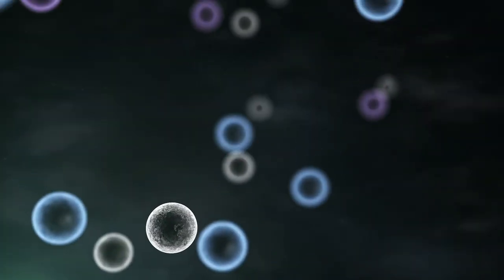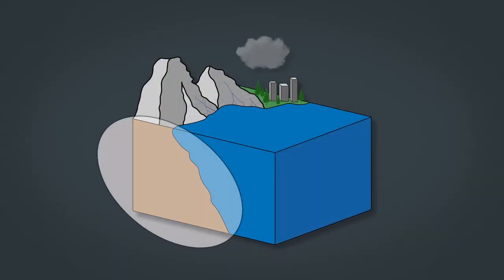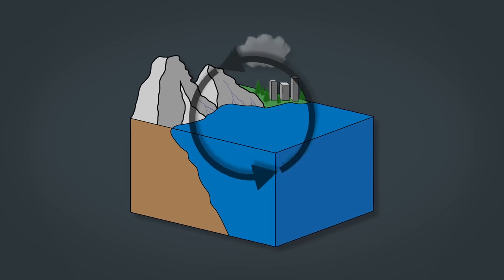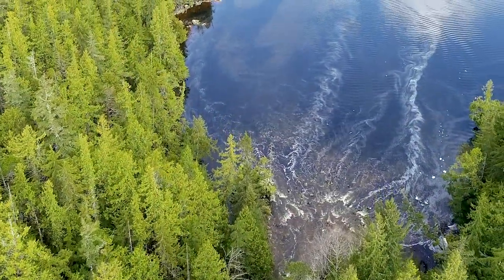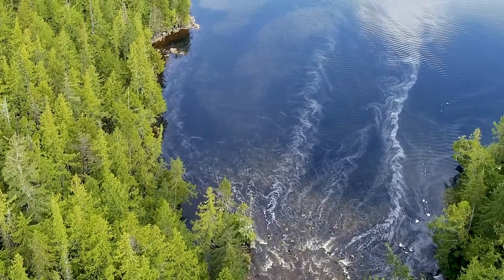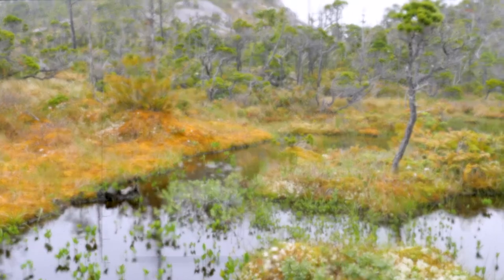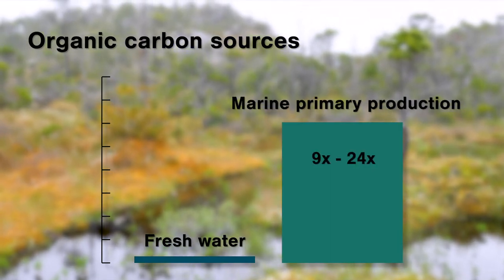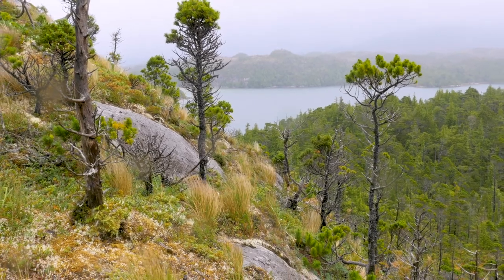The Carbon Connection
Carbon is one of the building blocks of life and it can be found just about everywhere on Earth. The soils of the coastal temperate rainforests of western North America are especially rich in organic carbon, which under certain conditions can travel down rivers, streams, and creeks into the ocean.

But we know very little about how much carbon enters the ocean along this coast or how it affects the species living here. So a team of researchers spent over three years collecting and testing water samples along the coast of Calvert Island, British Columbia, to deepen our understanding of these carbon connections between land and ocean. This video abstract outlines the team’s work published in the scientific journal Limnology and Oceans in June 2020.

Citation:
*shared 1st authorship

Produced and Edited by Meigan Henry
Videography by Grant Callegari
Additional Videography by Will McInnes and Shawn Hateley
Maps by Mark Garrison and Josh Silberg